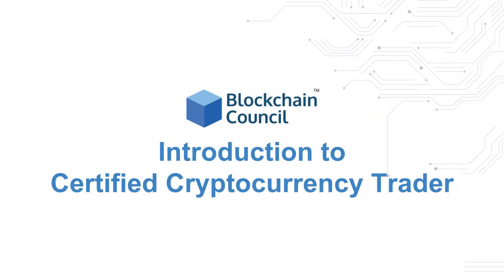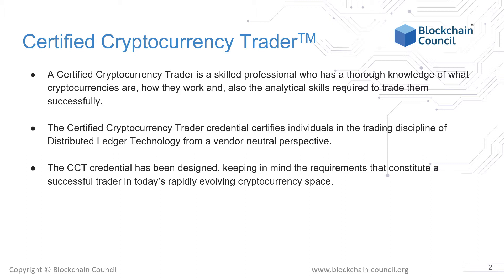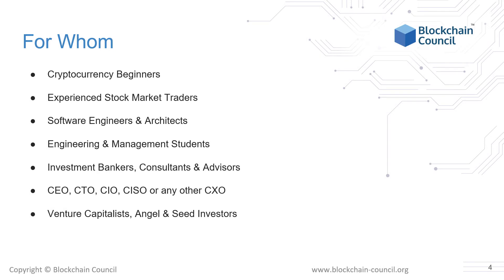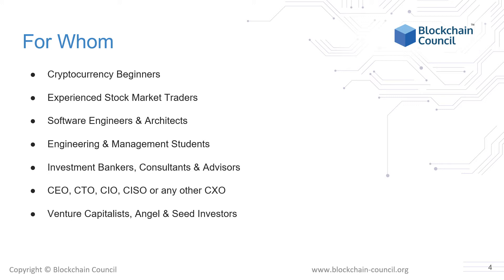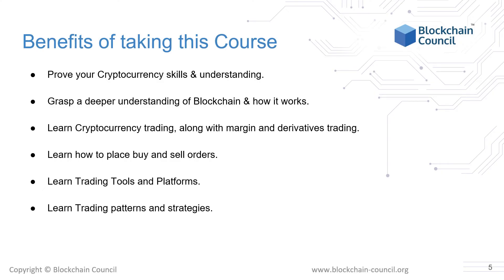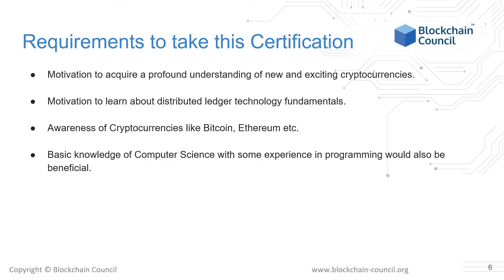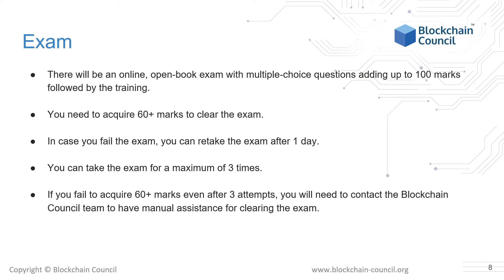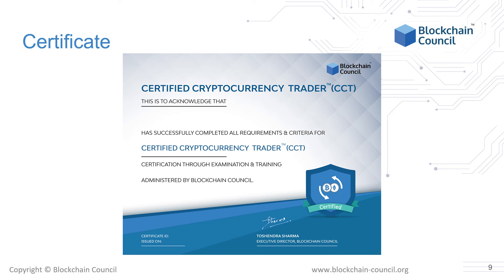Introduction to Certified Cryptocurrency Trader | Blockchain Council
Certified Cryptocurrency Trader™ (CCT) is a certification designed to familiarize individuals with the ins and outs of Cryptocurrency trading from scratch.
In addition to learning about the strategies for making optimal trading decisions in the bustling Crypto market, participants will also learn about the fundamentals of the technological infrastructure that powers Blockchains behind the scenes.